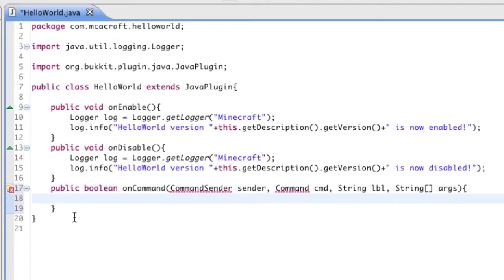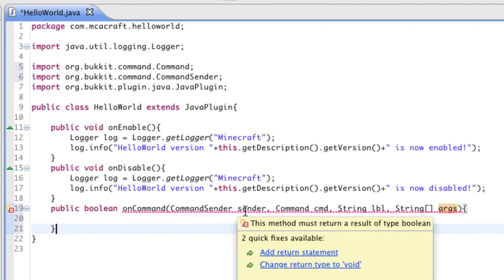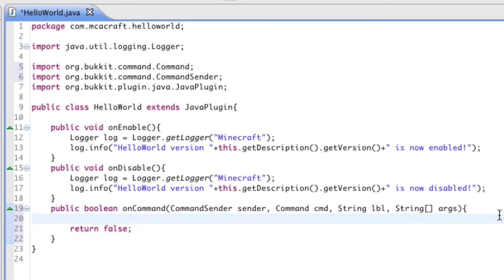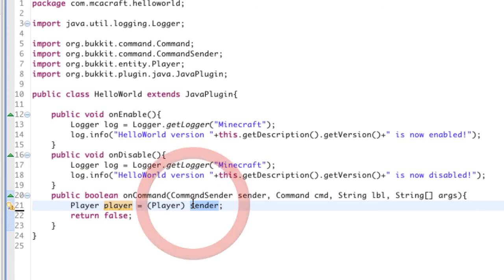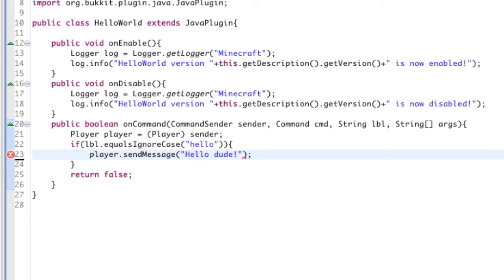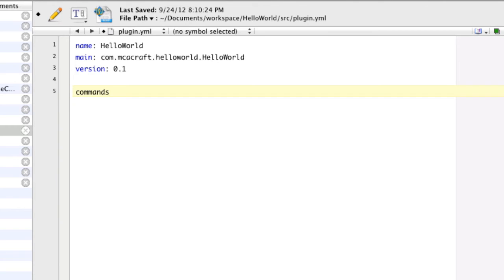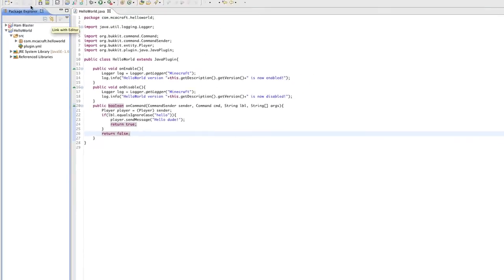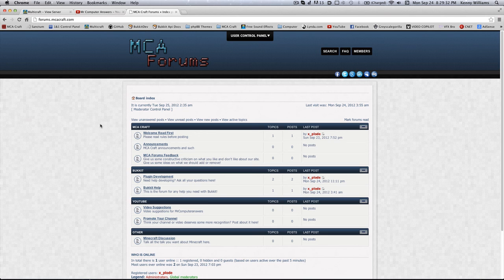Bukkit Plugin Tutorial | Creating the Command | 0.4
We create our first command using the bukkit API and the onCommand method.